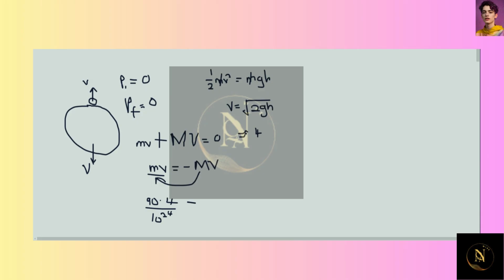When you jump straight up as high as you can, what is the order of magnitude of the maximum recoil s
When you jump straight up as high as you can, what is the order of magnitude of the maximum recoil speed that you give to the Earth? Model the Earth as a perfectly solid object. In your solution, state the physical quantities you take as data and the values you measure or estimate for them.